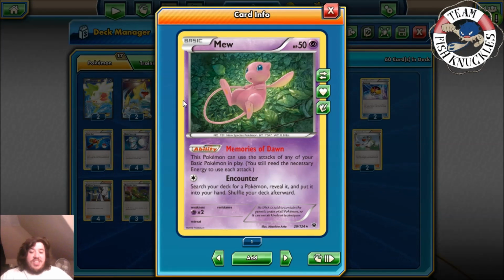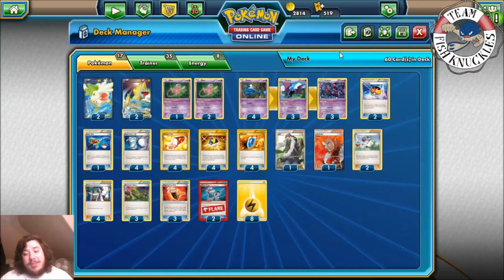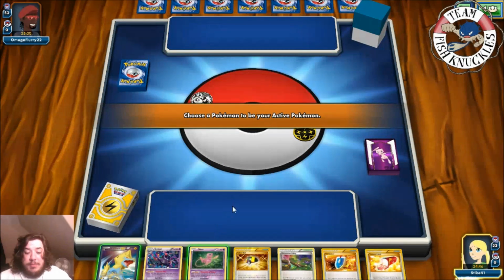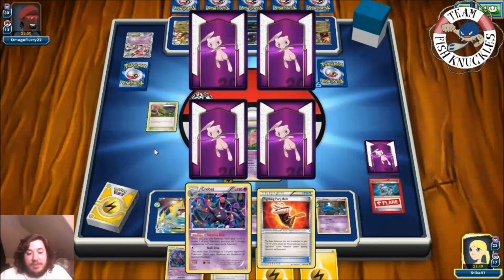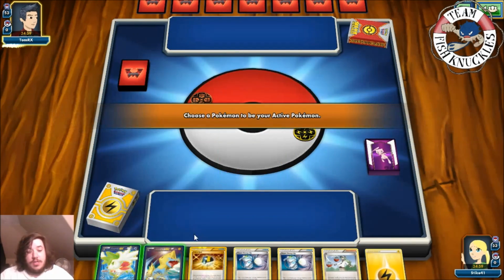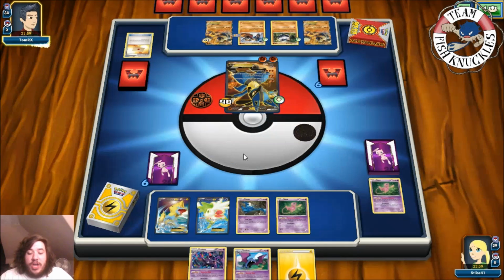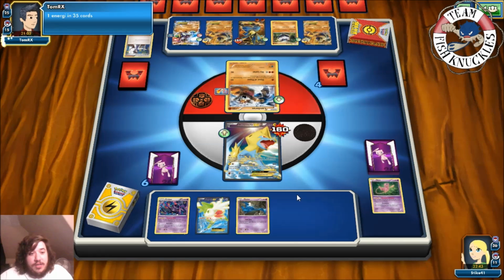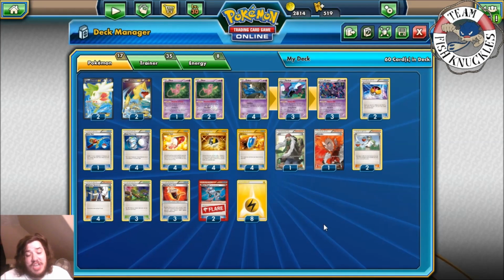Main Deck Monday #64 Mew/Manectric/Crobat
Pokémon - 17

2 Shaymin-EX ROS 106
2 Manectric-EX PHF 113
3 Mew FAC 29
4 Zubat PHF 31
3 Golbat PHF 32
3 Crobat PHF 33

4 Ultra Ball PLF 122
3 Dimension Valley PHF 93
1 AZ PHF 117
4 Super Scoop Up FFI 100
1 Super Rod NVI 95
2 N NVI 92
3 Fighting Fury Belt BKP 99
2 Level Ball AOR 76
4 VS Seeker ROS 110
2 Head Ringer Team Flare Hyper Gear PHF 97
1 Lysandre FLF 104
4 Professor Sycamore XY 122
4 Trainers' Mail AOR 100

Energy - 8

8 Lightning Energy Energy 4